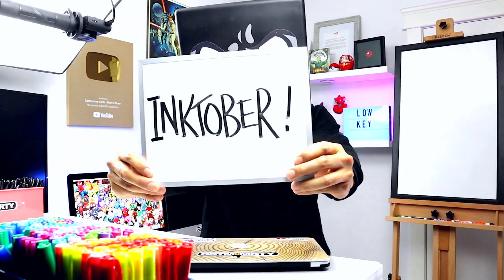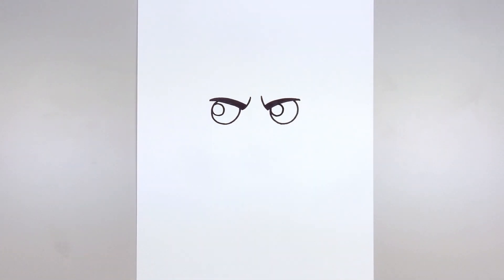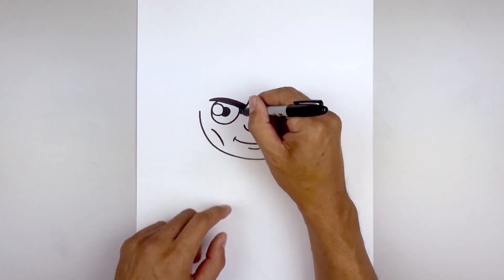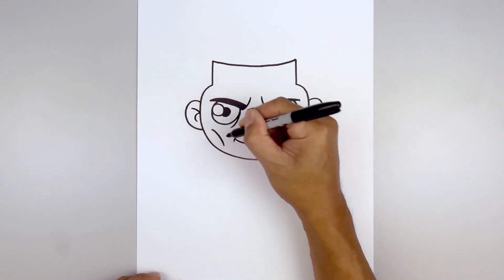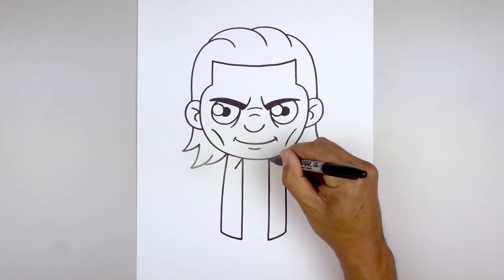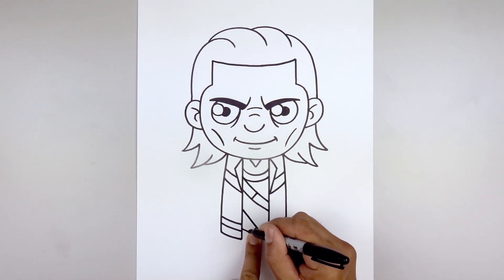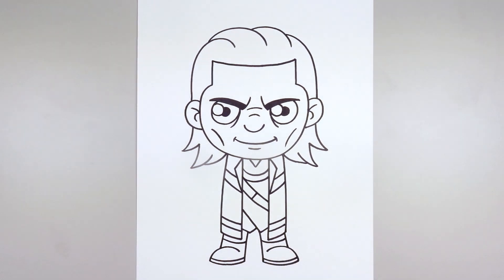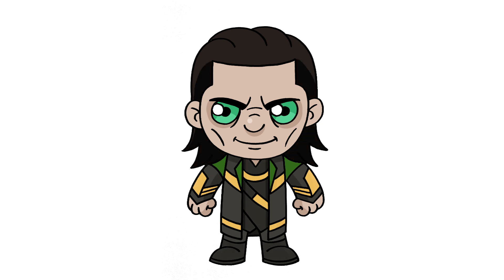How To Draw Loki | The Avengers